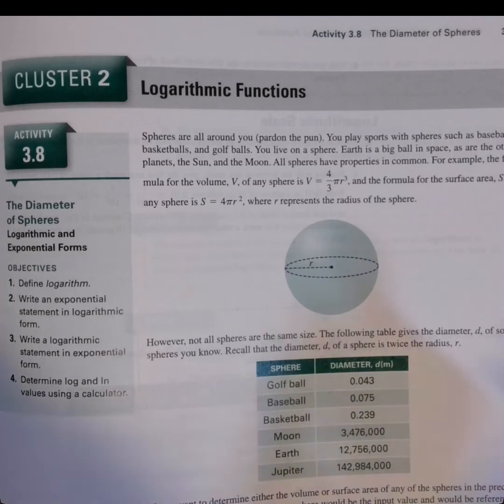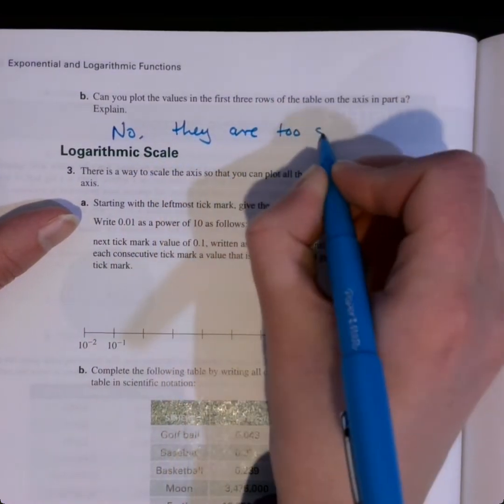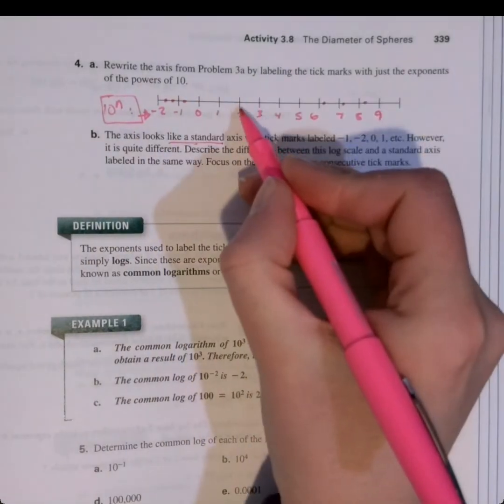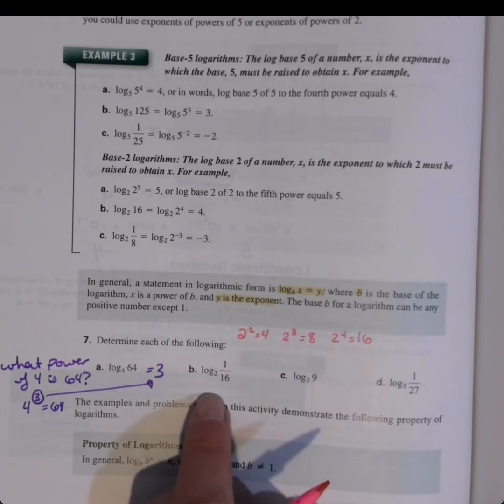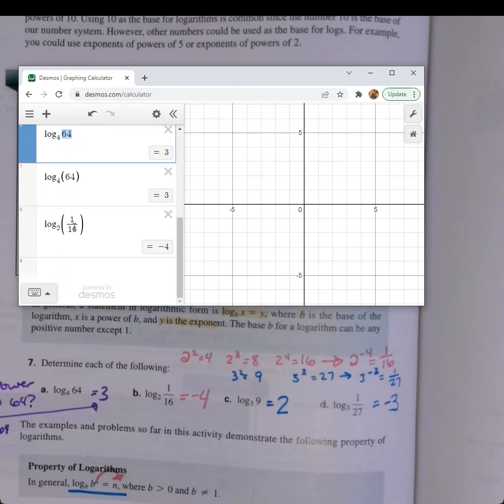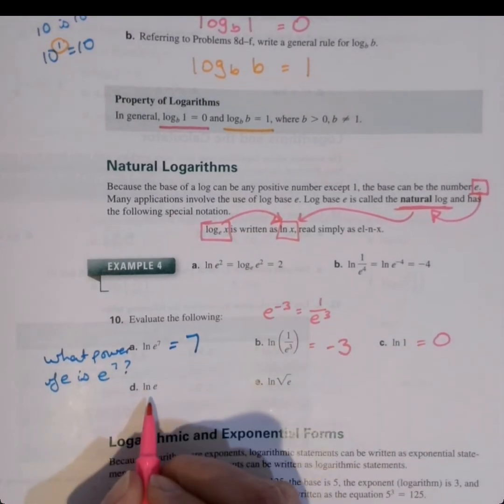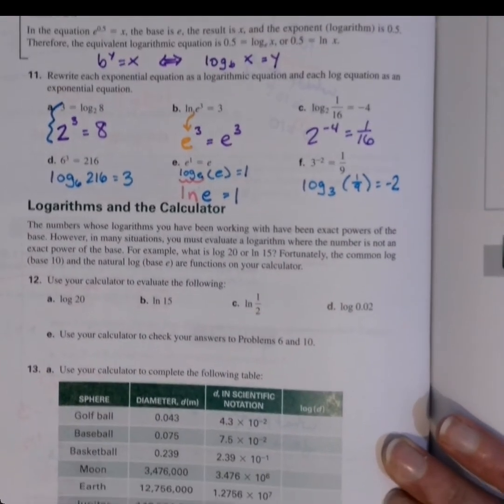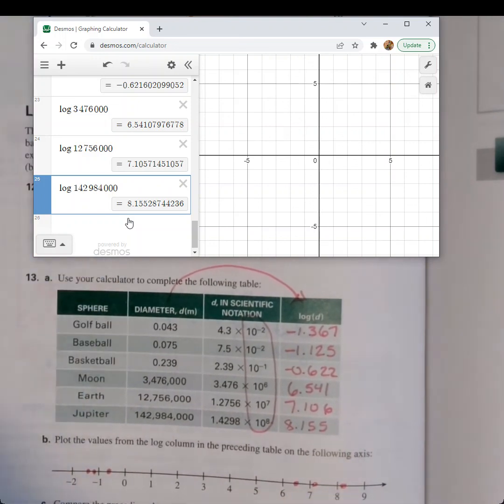MAT 131 Notes (MiA) - 3.8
Notes for MAT 131 - Textbook: Mathematics in Action - Section 3.8 - Introducing Logarithms